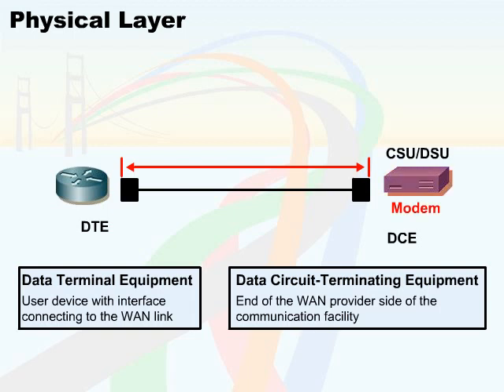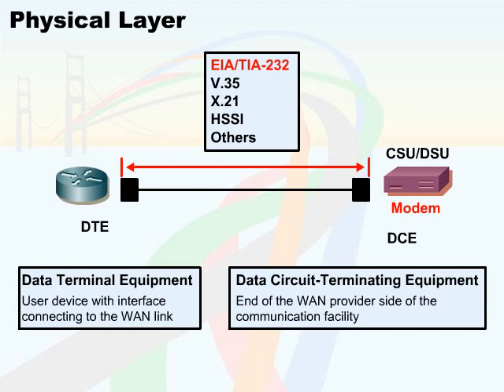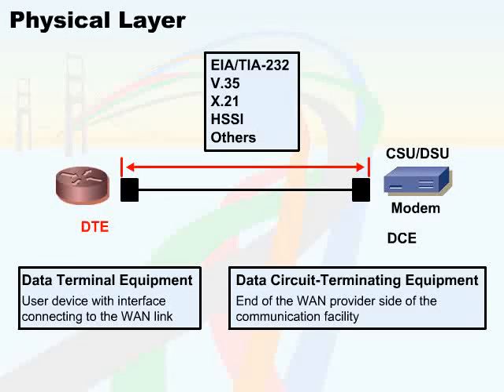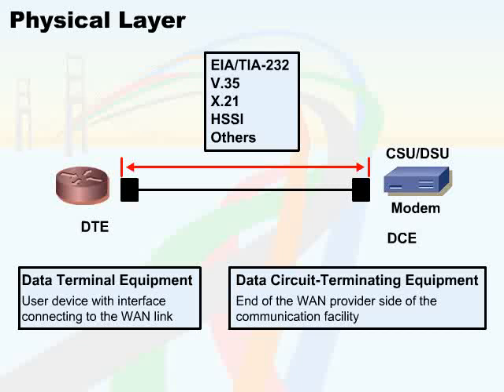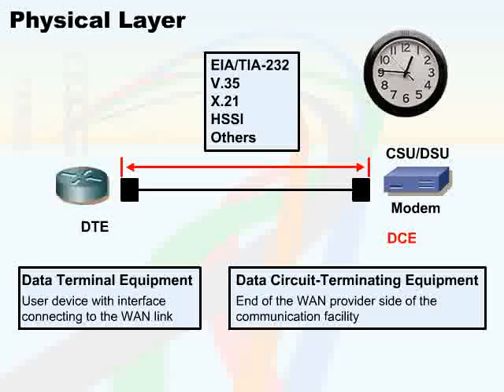04 Physical Layer